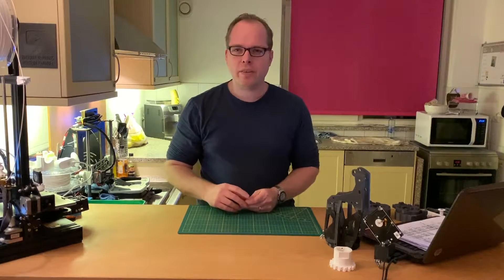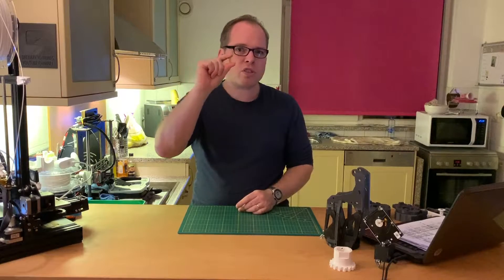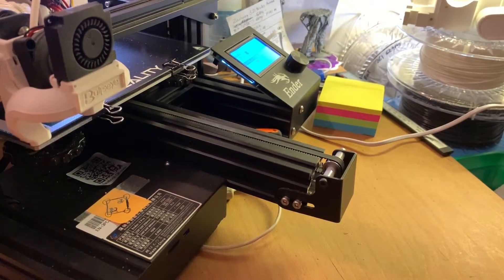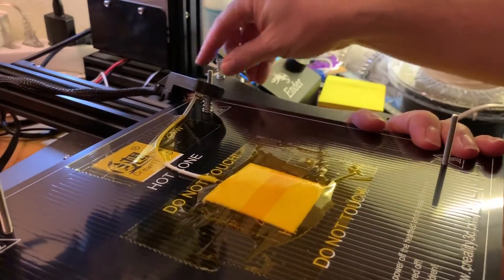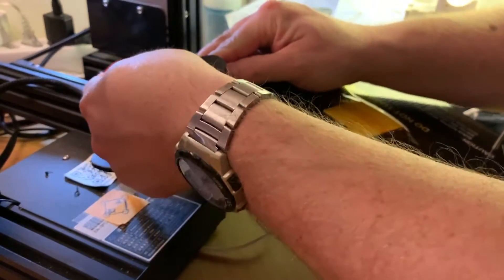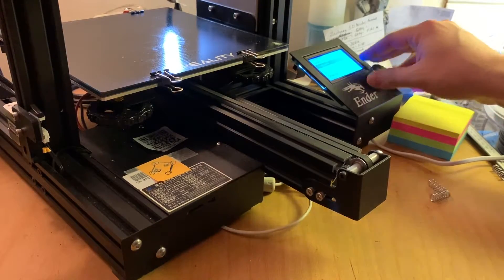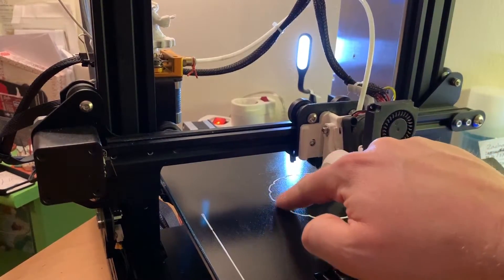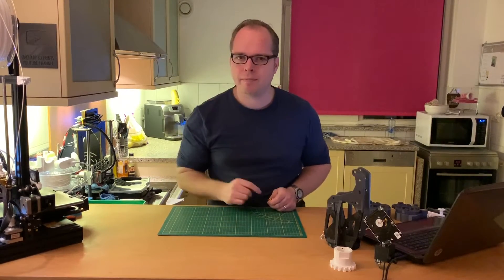How to install the Yellow springs on Ender 3 Pro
In How to install the yellow springs on the Ender 3 Pro, but these springs you can also use on the other 3D printers from Creality, Ender 3, Ender 3 Pro, CR10, and more. The Springs are more studier than the stock springs. The bed doesn't need to be leveled after some prints like the stock springs.

0:00 - Hook and intro
0:40 - Channel Intro
1:17 - The issue with stock springs
3:10 - The installation
6:55 - Homing and leveling the Print Bed
9:03 - Wrap Up and Ending

$6,99 for a set of 20 pieces!